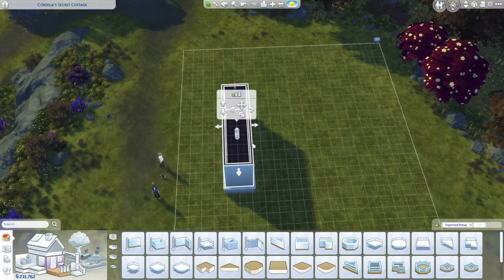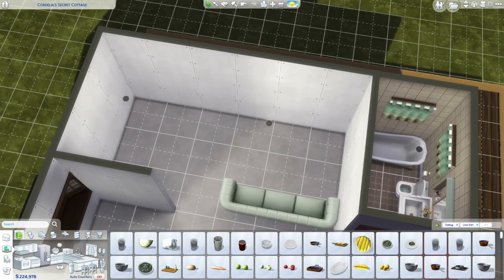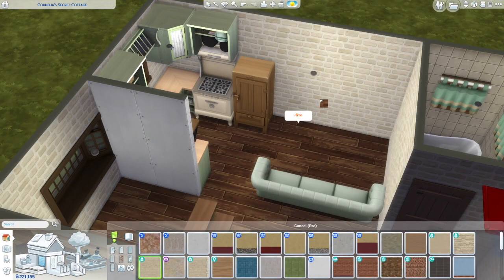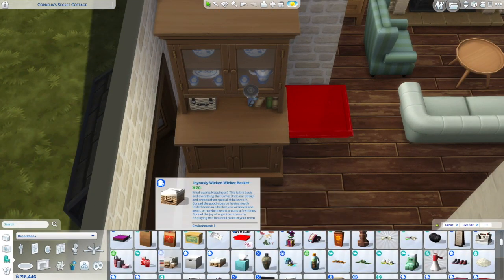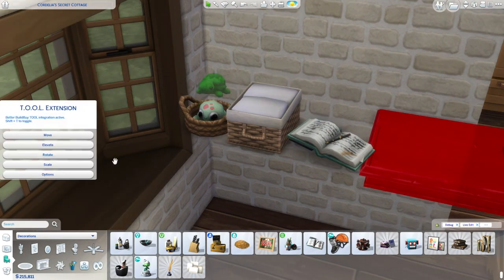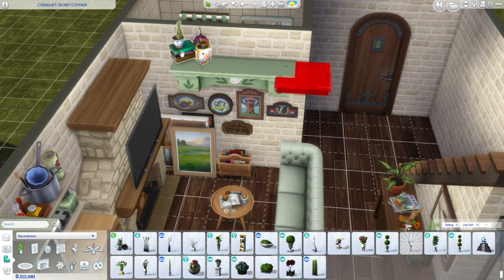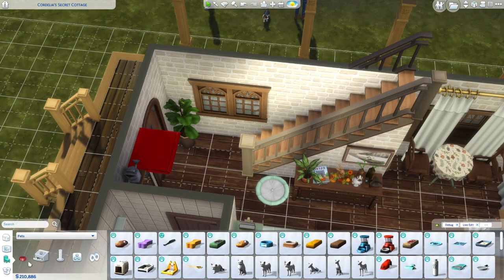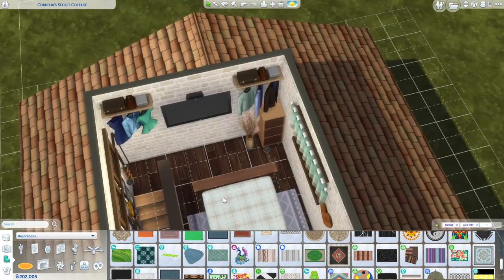Cozy Cottage | Speed Build | The Sims 4 | NoCC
Hello everyone!
I have a cozy cottage for you all! It's made for one or two sims and a dog, but you can easily change it so that it is made for a cat instead. The house is rather tiny, unfortunately it is not considered a tiny house because of the porch space I made. There are a lot of activities that your sims are able to participate in and everything should be fully functional. Hope you enjoy!
Also excuse my VoiceOver, as I am not used to talking for almost half an hour straight rambling on about the build. I'll keep practicing to get better :)

Henford-on-Bagley
Cordelia's Secret Cottage | 30X20
1 Bedroom
1 Bathroom

You don’t need these mods in order to use this build, just make sure to enable the following cheats before placing the lot.

Cheats: (Bring up cheat window by pressing ctrl + shift + c on your keyboard
bb.moveobjects
bb.ignoregameplayunlocksentitlement
bb.showhiddenobjects
bb.showliveeditobjects

Packs I used:
Expansion Packs
Cottage Living
Eco Lifestyle
Seasons
Cats & Dogs
Get Together

Game Packs
Dream Home Decorator
Parenthood
Dine Out
Outdoor Retreat

Stuff Packs
Nifty Knitting
Tiny Living
Laundry Day
Toddler
Movie Hangout

Kits
Country Kitchen